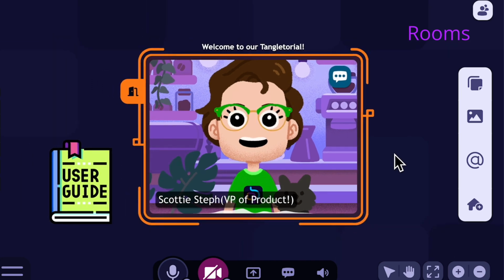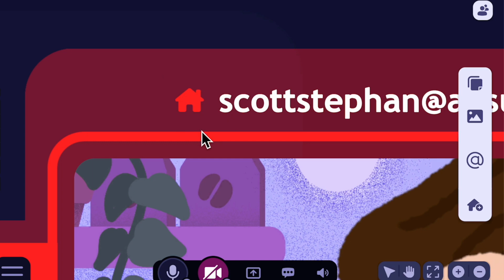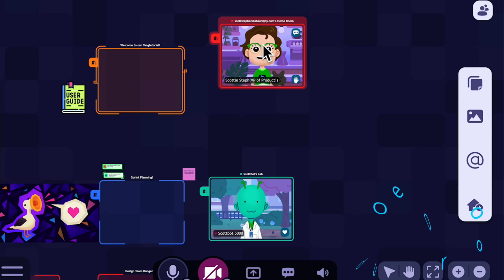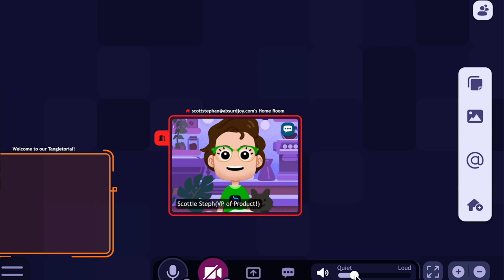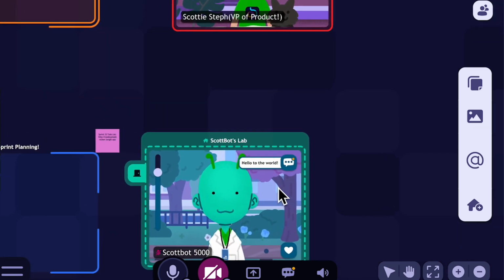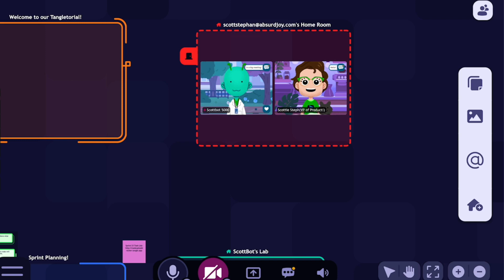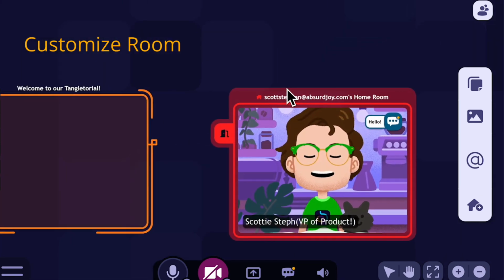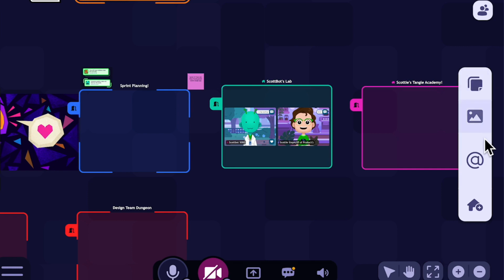Tangle Onboarding Video - Episode 4: Understanding Rooms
In this Tangletorial onboarding video, learn how to hop in and out of Rooms, close your door for private conversations, and knock on someone's door when you need a quick answer or feedback.